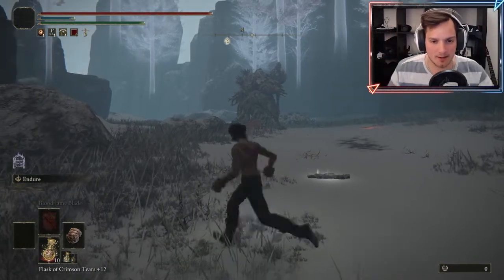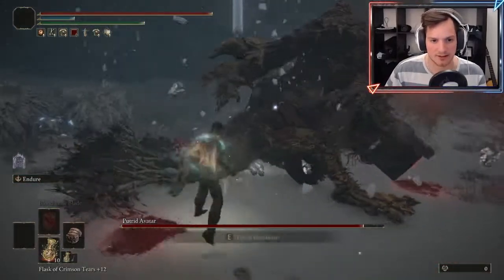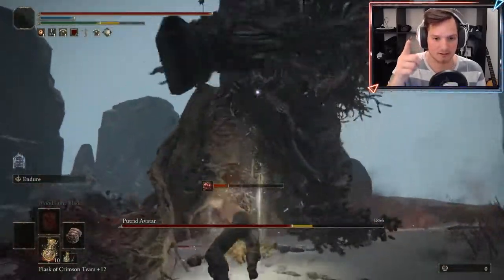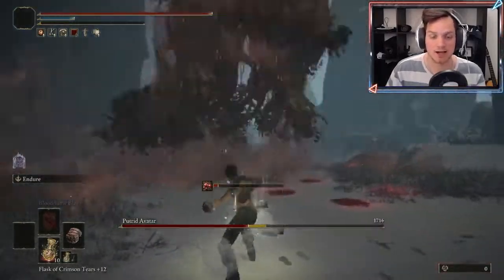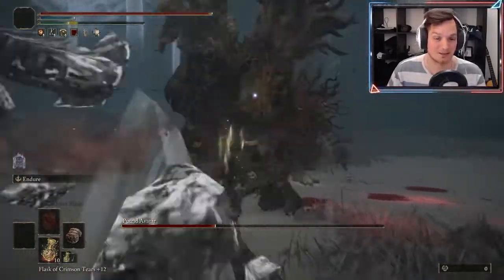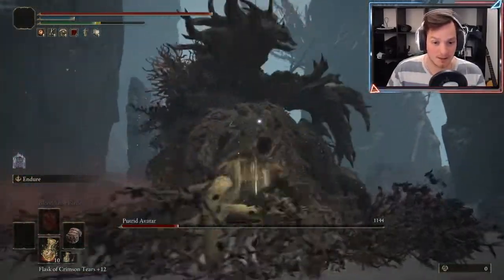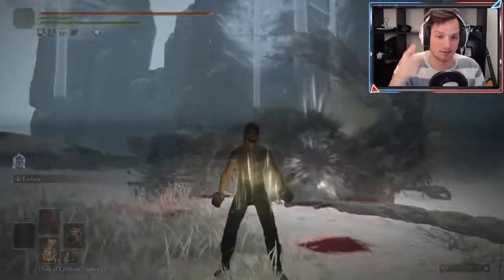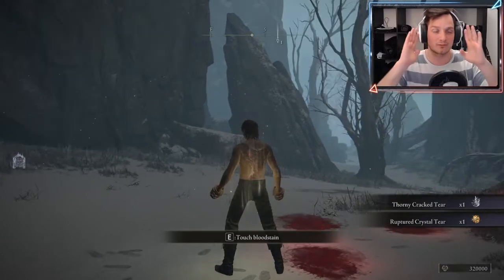Did Somebody Order a Knuckle Sandwich? Boxer Build Elden Ring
So iv Found a new favorite build in Elden Ring that i call the "Street Fighter/Boxer" build. The idea here is to only use boxing gloves, in this case the Caestus (NOT THE SPIKED ONE THATS CHEATING!) and just a pair of legs, cause lets be honest, its cool. I think the titel "Did somebody order a knuckle sandwich" really express what i feel, playing this build. I AM however going to try out new builds in Elden Ring, and make a lot more of these videos!

Gears and other products i use and recommend!